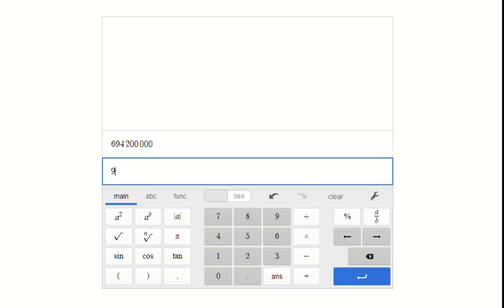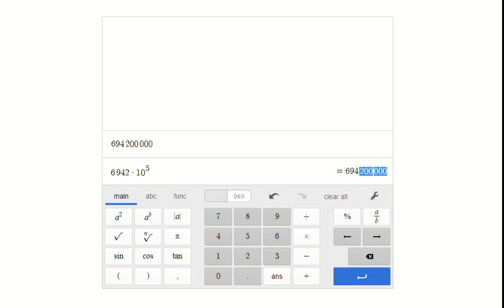How to Make Big Numbers Appear Small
Yo yo yo what is up my duuuudes! Yes I am very aware that it is summer vacation and that this is an anomaly compared to the rest of my content. This will be useful if you are ever working with big numbers. I will make a video on how to quickly know what the value of the shortened number is but for now, enjoy this video for a beginning of understanding